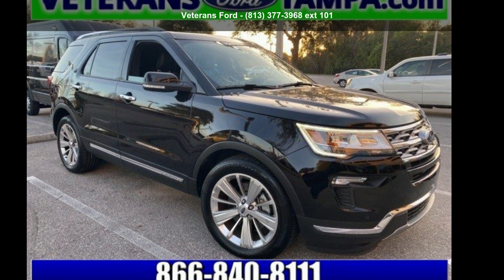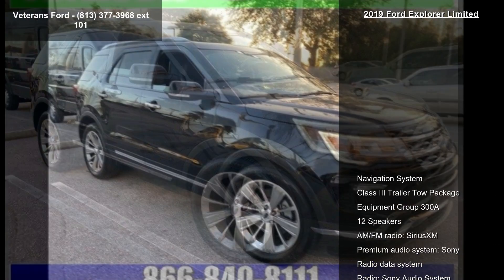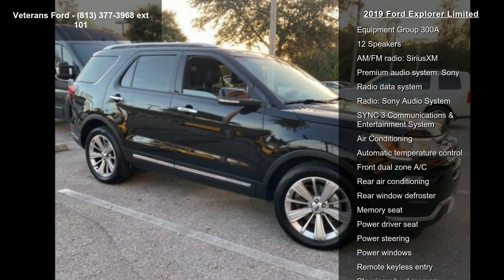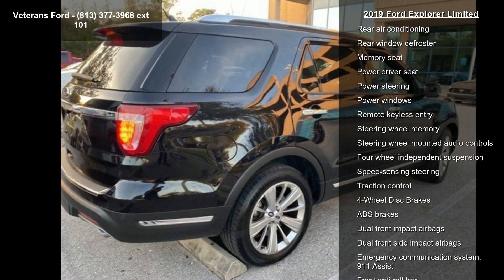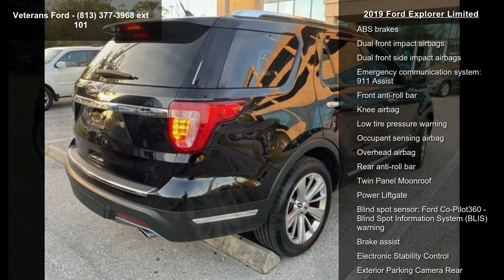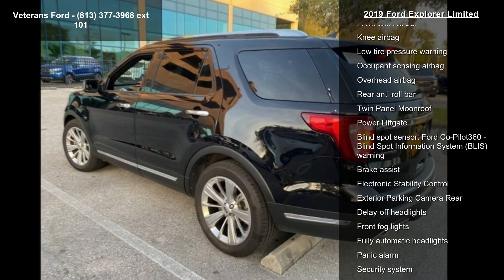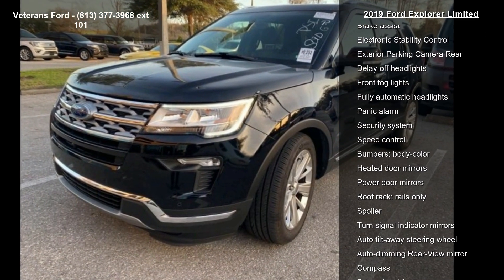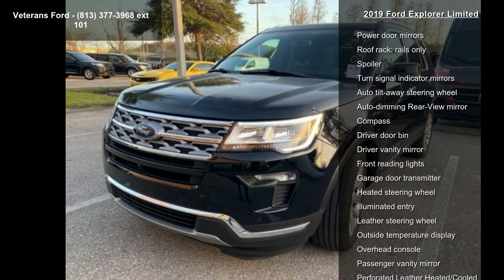2019 Ford Explorer Limited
FORD CERTIFIED, LEATHER, NAVIGATION, PANORAMIC SUNROOF, HEAT/COOLED SEATS, BACKUP CAMERA, BLIND SPOT, Automatic temperature control, Class III Trailer Tow Package, Garage door transmitter, Heated rear seats, Heated steering wheel, Memory seat, Power Liftgate, Remote keyless entry, SYNC 3 Communications and Entertainment System. CARFAX One-Owner. Clean CARFAX. FWD 6-Speed Automatic with Select-Shift 3.5L 6-Cylinder SMPI Turbocharged DOHCOdometer is 11039 miles below market average! Priced below KBB Fair Purchase Price!Ford Certified Pre-Owned Details:* 172 Point Inspection* Limited Warranty: 12 Month/12,000 Mile (whichever comes first) after new car warranty expires or from certified purchase date* Roadside Assistance* Includes Rental Car and Trip Interruption Reimbursement* Warranty Deductible: $100* Vehicle History* Powertrain Limited Warranty: 84 Mont... read more